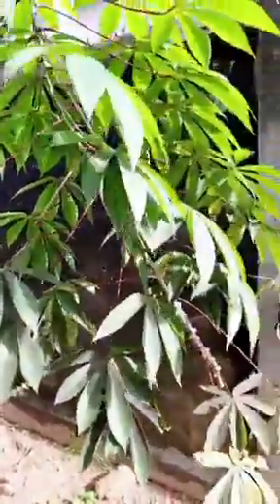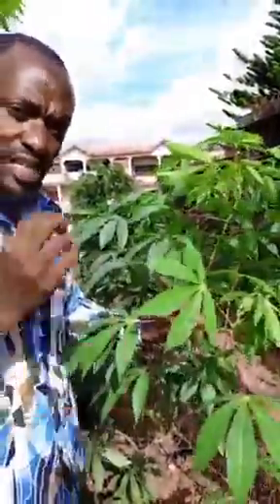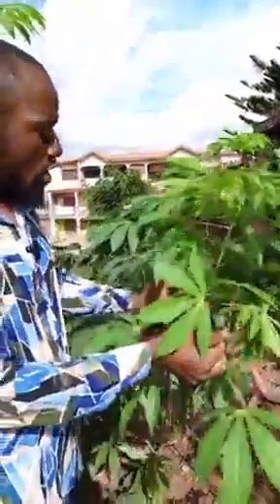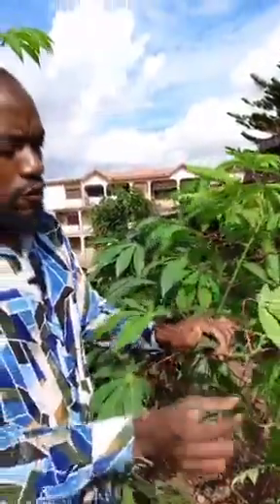How to neutralize poison and stomach pain with cassava leaves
Video from GEO AUTOMOBILE